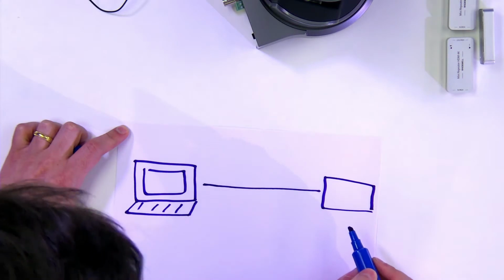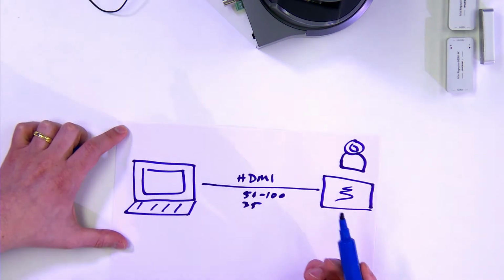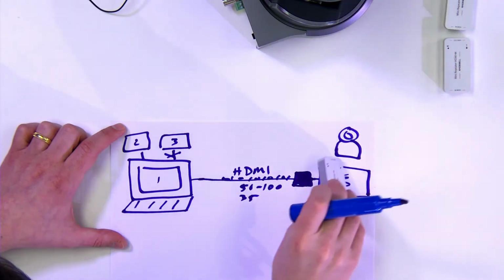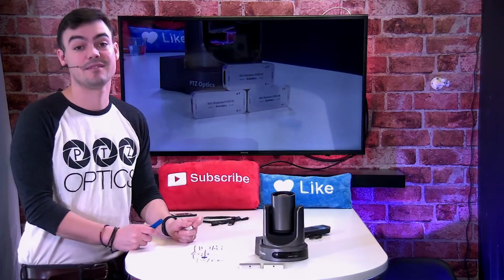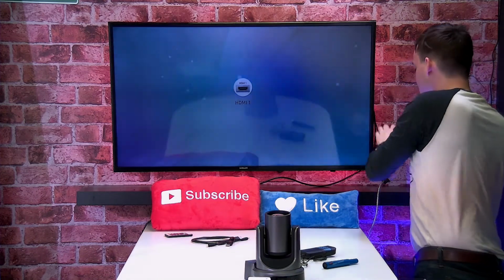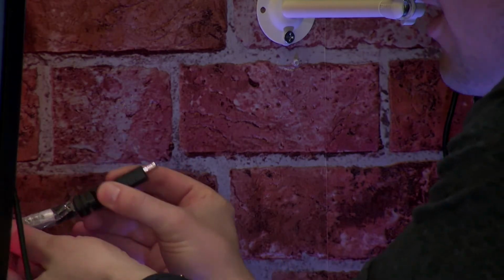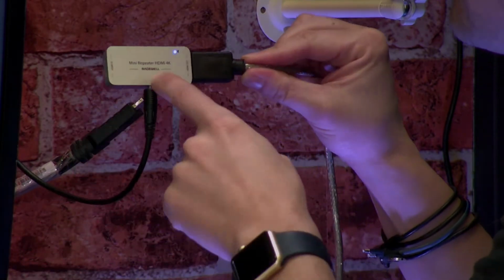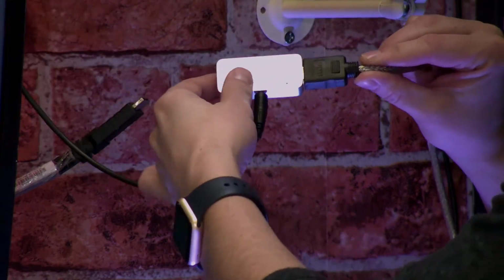How to fix a HDMI Cable - New HDMI Booster from Magewell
Ever have an HDMI cable that's not working? Sometimes the signal traveling through an HDMI cable get degraded and cannot be read by the device you are using. Usually, HDMI cables that are longer than 35' can have trouble passing 1080p or even 4K video signals. We have found a way to fix these HDMI cables! Magewell has a 4K HDMI Repeater which is essentially a high quality HDMI reader which can boost even the faintest "broken" HDMI signals. These repeaters can be used in a daisy chain fashion to reliably extend HDMI cabling! We used this HDMI Repeater to extend HDMI cabling in our studio from a source that was continually failing on us! Now it works Great!

The Magewell HDMI repeater is about the size of pack of gum and is powered via a 5 volt USB 2.0 plug. We use this, as you can see in the video above to fix a long 50' HDMI cable which was originally intended to power an LCD display for our broadcast studio. But since the cable run was so long the HDMI signal started to get degraded and we required a repeater. Many of the consumer televisions today have poor HDMI readers and will not work when plugged into cables that are longer than 30 feet or 10 meters. So we put a Magewell HDMI repeater in-line, in-between our computer HDMI output and the LCD television input. Apparently these HDMI repeaters can be put in-between multiple long HDMI cables such as two 35-50' footers. We have not tested this but it is what Magewell claims on their website.

We are also happy to see that it supports 4K resolutions up to 6 Gbps over HDMI. So this HDMI booster is a great way to extend existing HDMI cables especially ones that are already installed in a ceiling or wall. Please let us know what you think in the YouTube comments of this video.